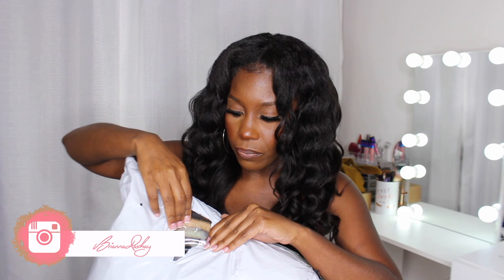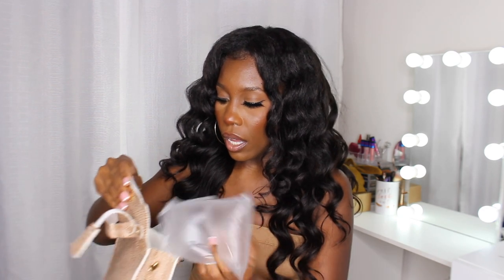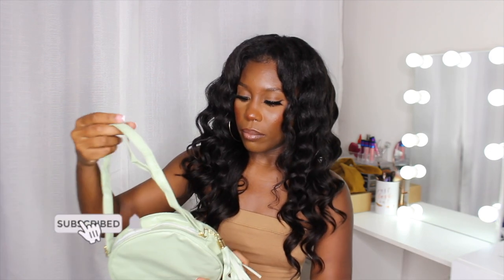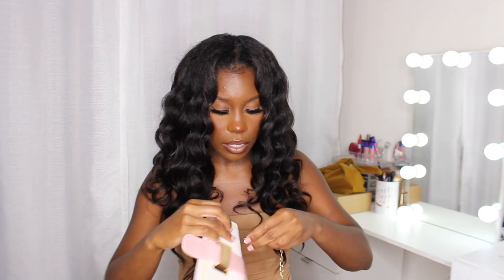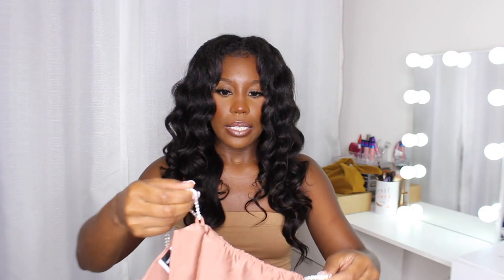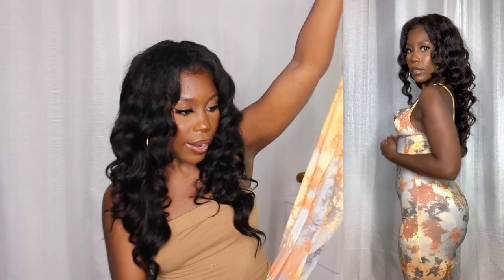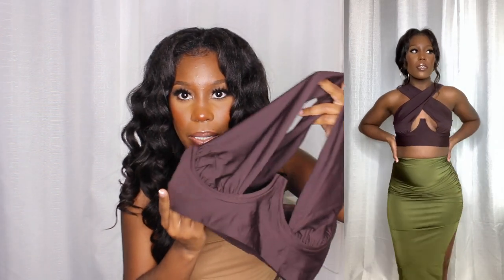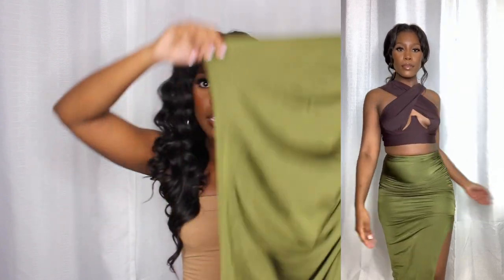HUGE 30 Item SHEIN Try-On Haul Vacation Edition | Summer 2021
Be Sure To Watch In HD! Open Me For The Juicy Detail!

⃟Hey loves! I'm very impressed with the pieces I got from SHEIN. I think this purchase was a success. What do you think?

- Wide Brim Straw in Camel: Hat 5/5 LOVEEE This hat! great quality
- Cow Neck dress: 5/5
Size: 4 small
- Mustard Yellow Two Piece: 5/5
Size: small
- Two Piece Skirt Set In Brown: 5/5
Size: Small
- Graphic Print Cami Top: 5/5
Size: Small
- One Shoulder Scrunch Dress in Chocolate Brown: 5/5
Size: small
- Lime Green Halter Dress 5/5
Size: Small
- One Shoulder Jumpsuit in Chocolate Brown 3/5
Size: Small Very see through and not true to size. It's too big
- Straw Bag: 0/5 did not like this at all would not recommend
- White Purse: 3/5 gold detail came off the same day I wore it out
- Pink And White Bag: 4/5 very cute but cheaply made
- One shoulder swim suit: 4/5 very cute but a bit small
Size: small
- White crop top: 5/5
Size: small
- Knit Skirt 4/5 a bit big but really cute
Size: Small
- Tie die halter top 5/5
Size: Small
- Cross Tank in Brown 5/5/
Size: Small
- Olive Green Skirt 5/5 It was a bit too small so I would size up
Size: Small
- Lilac Purple  5/5
Size: Small
- Rhinestone Strap Top in Coffee Brown 5/5
Size; Small
- Print Cami Top
Size: Small
- Two Piece Pants Set Rust brown 5/5
Size: Small
- Mesh Tank Top
Size: Small